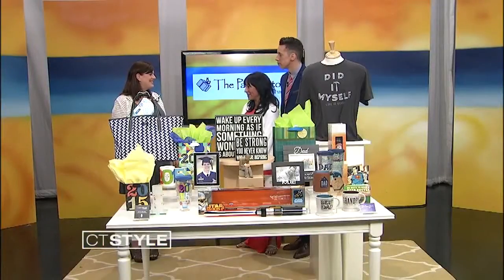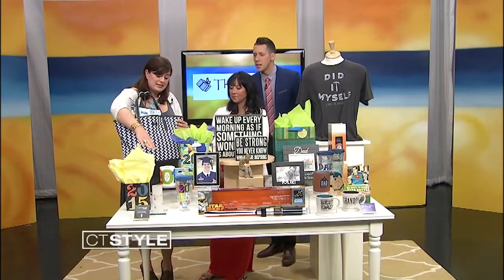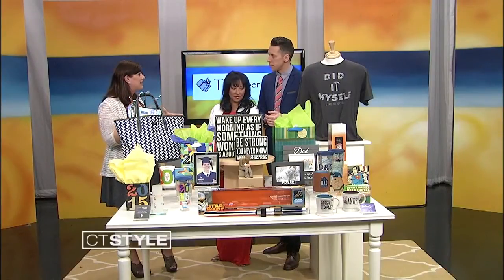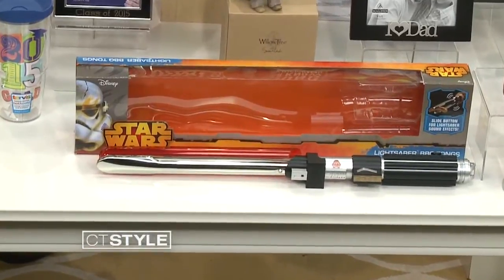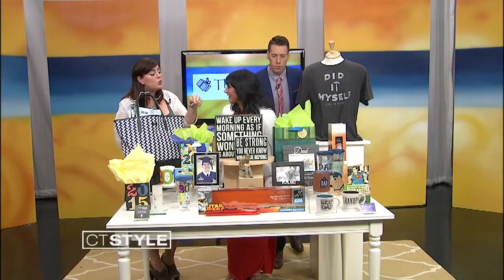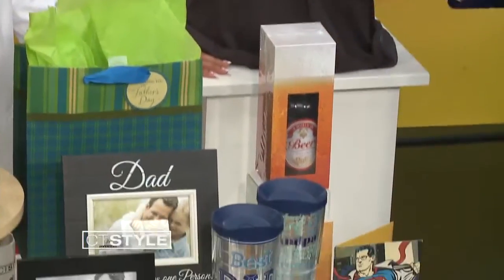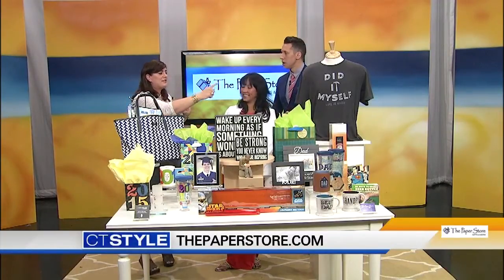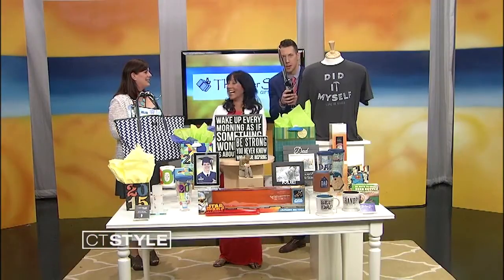The Paper Store for the Grad and Dad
Nicole Martucci talks with Ryan and Teresa about the great gifts the Paper Store has to offer the new graduates and the dads for Fathers Day.